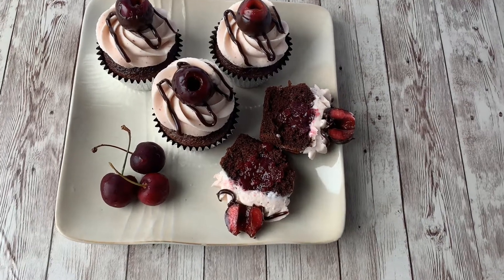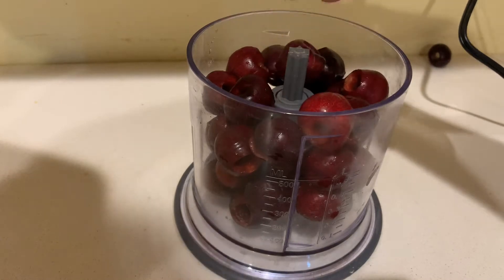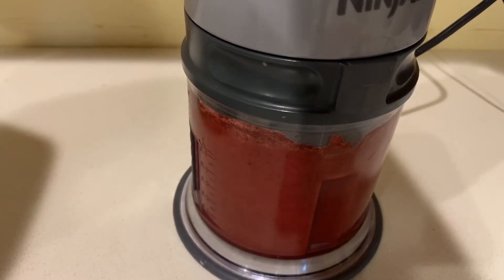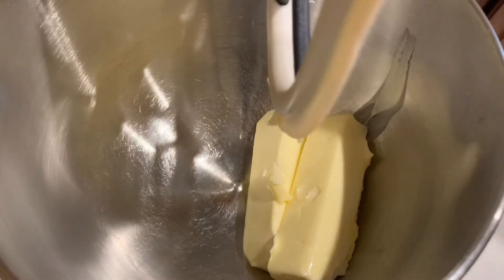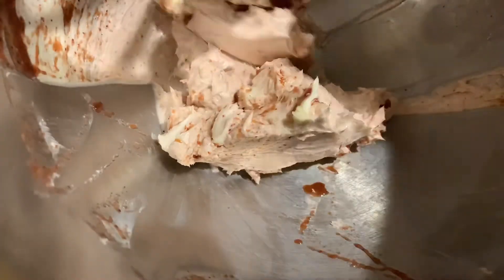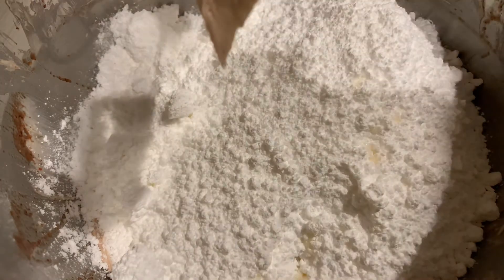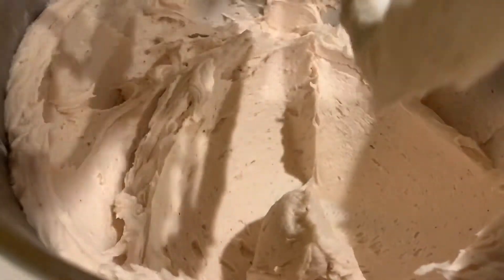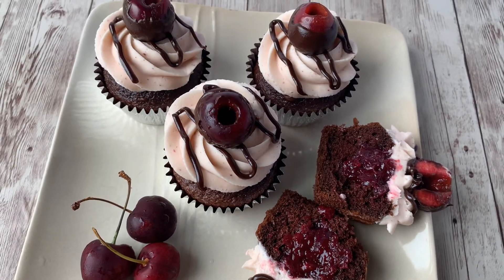Cherry buttercream recipe tutorial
Cherry buttercream recipe
1/4 cup cherry purée
1 Cup unsalted butter (room temperature)
5 cups confectioners sugar (pure cane)
1/2 tsp salt
2 tsp cherry extract

Blend cherry purée and butter on medium speed until well blended. Add the rest of the ingredients and mix on low until fully mixed.

Here is where you can purchase some of the items from my video:
cherry extract
Piping tip 2D